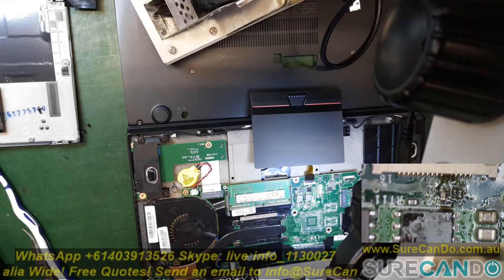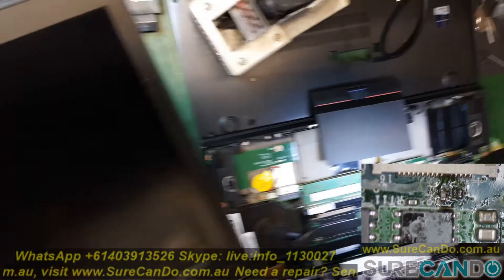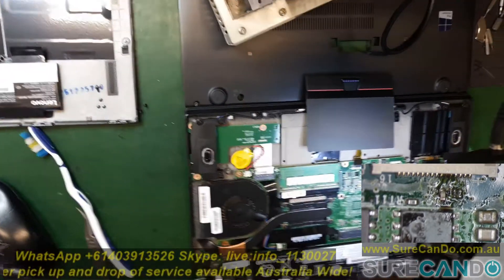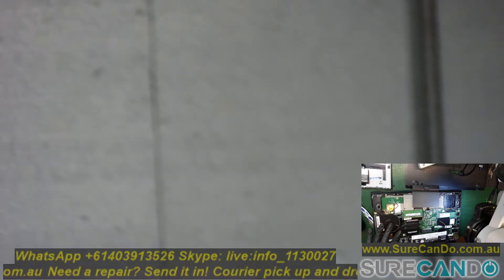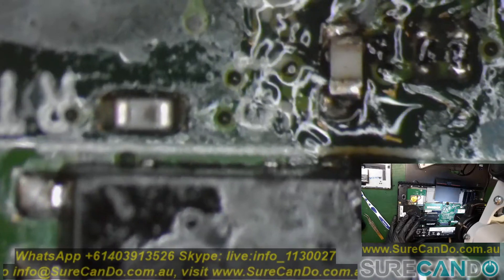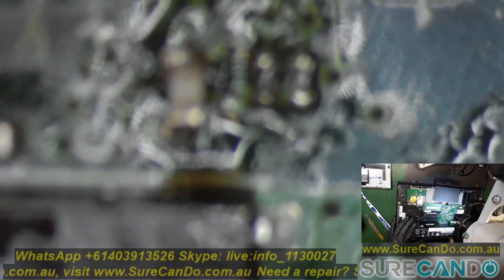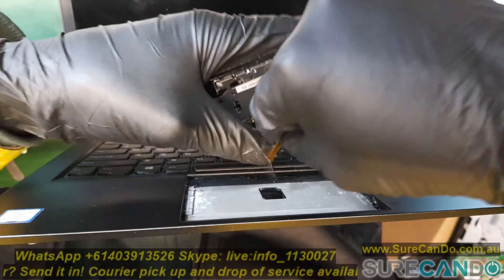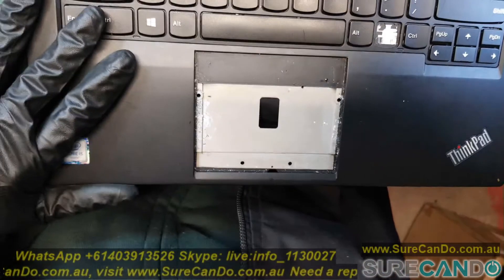Lenovo ThinkPad Left Right Click TrackPad Not Working Fix T460 Mouse Pad Button Fuse